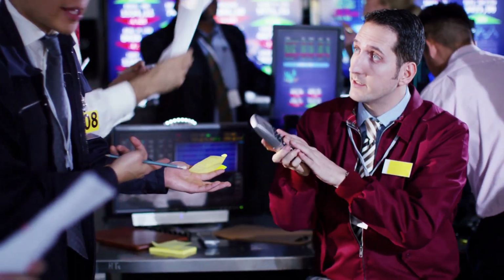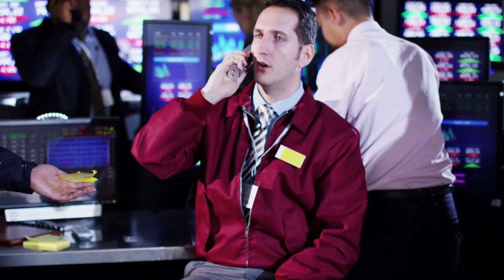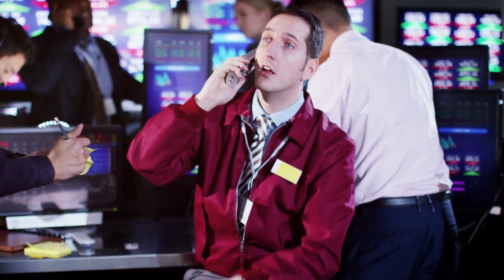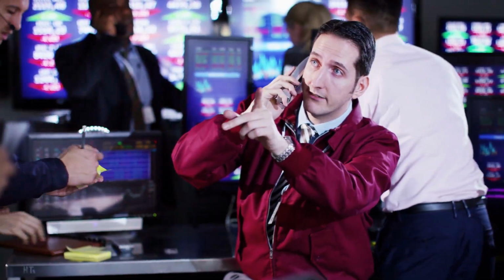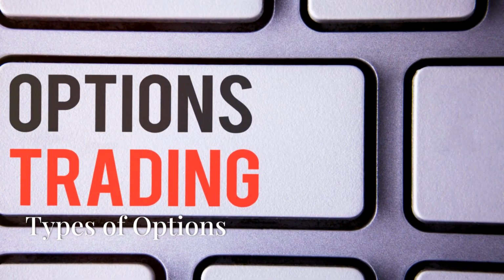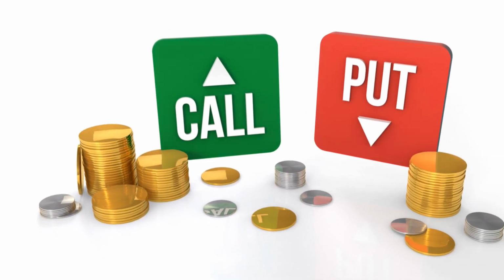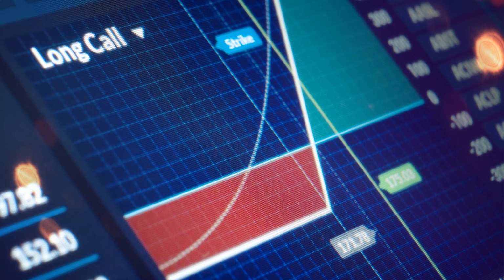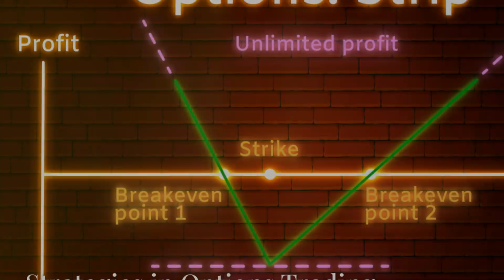Options Trading for Beginners: How to Get Started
Are you interested in trading options but need help figuring out where to start? In this beginner's guide to options trading, we'll cover everything you need to know to get started, including the basics of options trading, popular strategies, and risk management techniques. We'll also explore how options trading can be used to diversify your investment portfolio and generate greater returns. So whether you're a seasoned investor or just getting started in the world of finance, this video will provide valuable insights and practical tips for mastering options trading.

Open the Best virtual stock trading website/app in India with Tradingview.
Trading view allows you to trade with virtual money to practise your trading strategies before investing your real money.

Also, drop a message for personal Advice or D.M. on Instagram.

The Warren Buffet Way
Warren Buffett remains one of the most sought-after and watched figures in business today. He has become a billionaire and investment sage by buying chunks of companies and holding onto them, managing them as businesses, and eventually reaping huge profits for himself and investors in Berkshire Hathaway.

The Complete Stock Market Investing Guide
Kindle Edition
From Beginner to Professional Investor in 10 Days - How To Build Sustainable Cash Flow, Invest in Stocks and Generate Long-term Passive Income

Kindle Edition
A Guide To Stock Market Investing For Beginners To Show That Wealthy People And Hedge Funds Shouldn't Have All The Fun

Stock Market Logic
A Sophisticated Approach to Profits on Wall Street